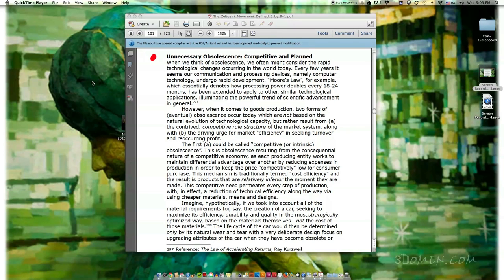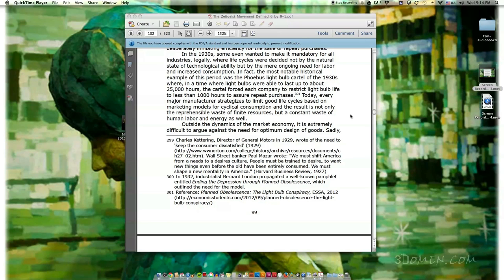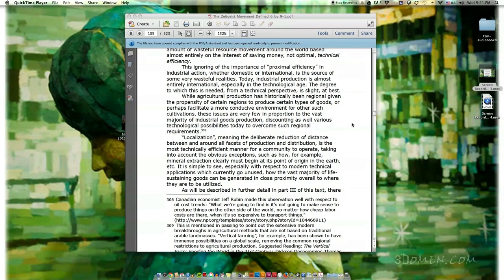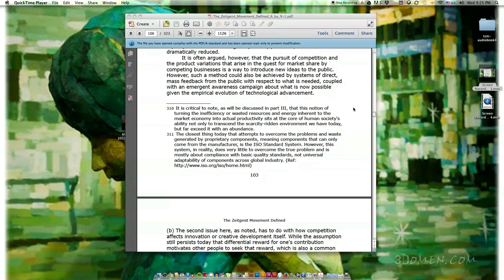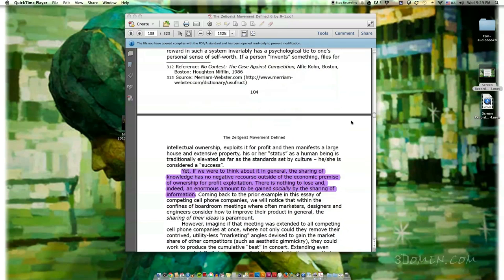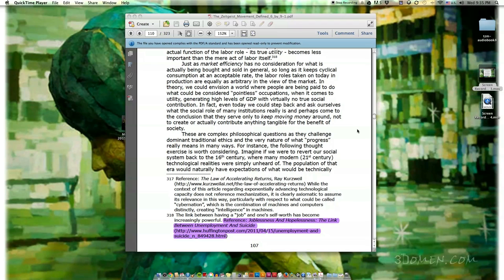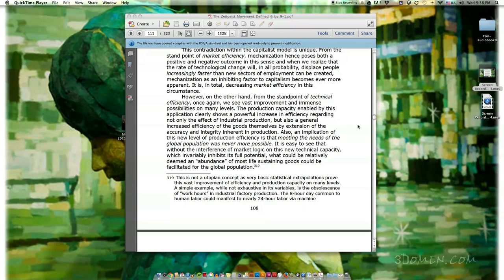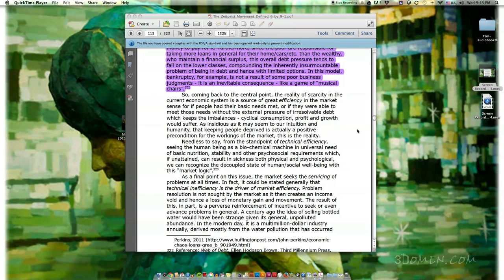The Zeitgeist Movement Defined Audiobook Essay 9: Market Vs. Technical Efficiency PT 2 of 2